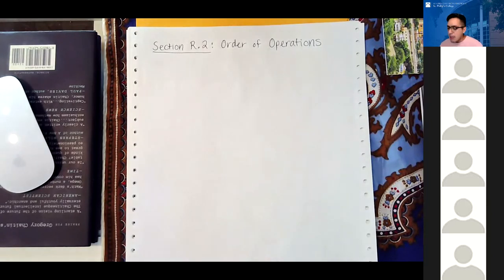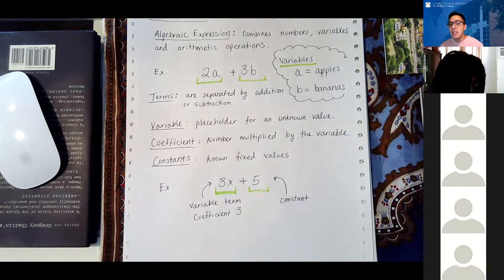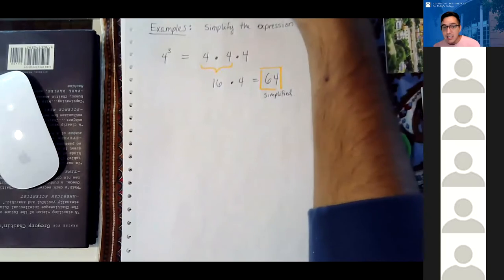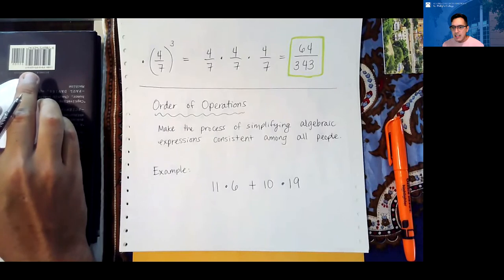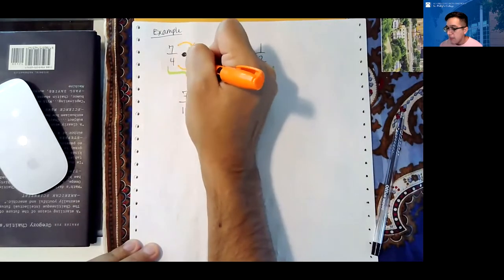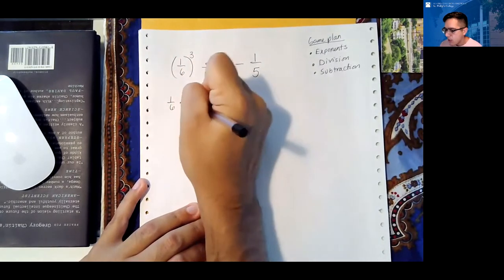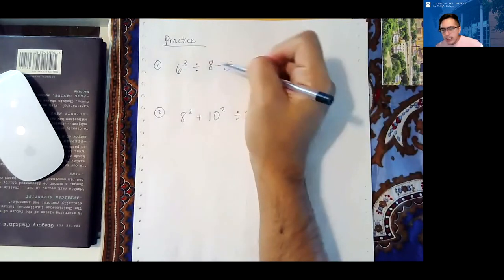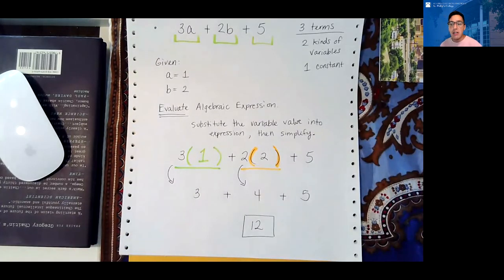Day 3: Order of Operations (R.2)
(1) What is an "algebraic expression"?
(2) Exponents
(3) Simplifying Exponential Expressions
(4) Order of Operations with GEMDAS
(5) Preview of "Evaluating Algebraic Expressions"